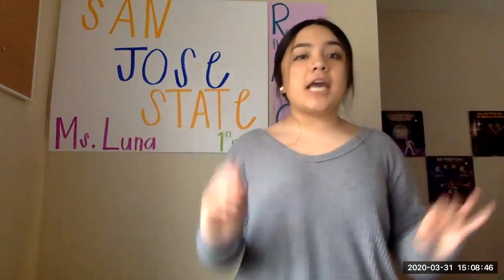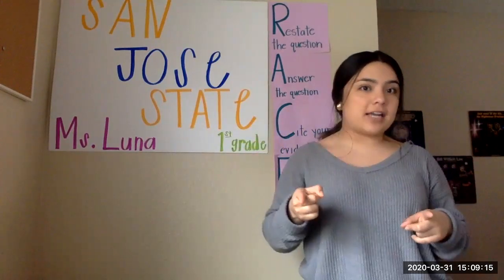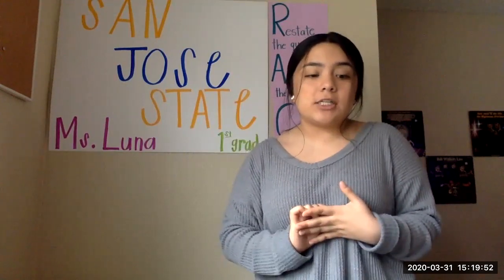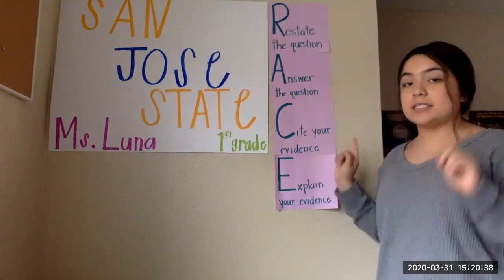1st Grade | Read Aloud Frog The Gingerbread Man with Ms. Luna (4/9/20)